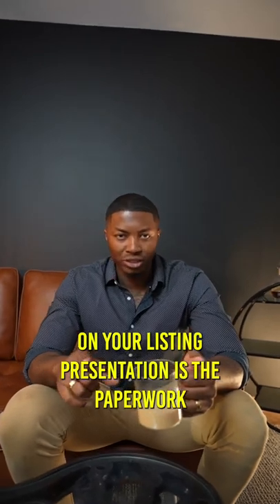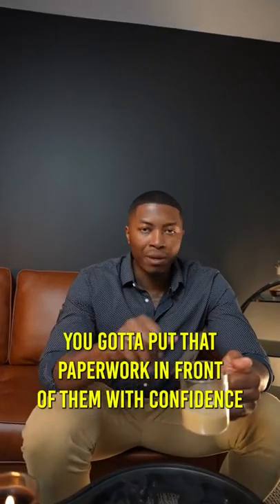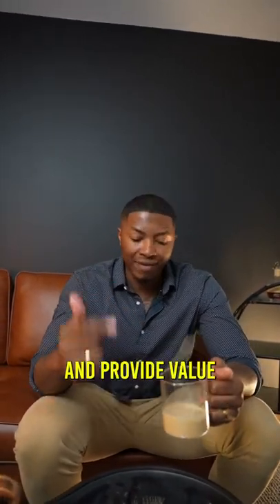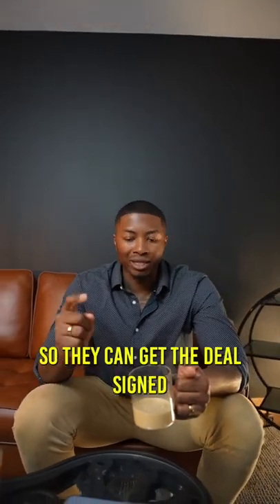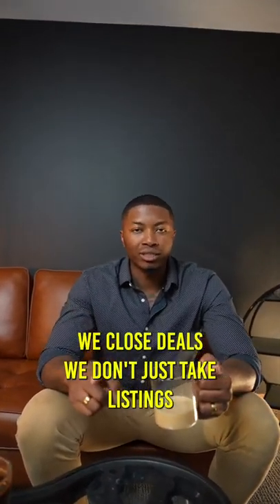Handle Your Listing Appointments Accordingly! ☝🏿